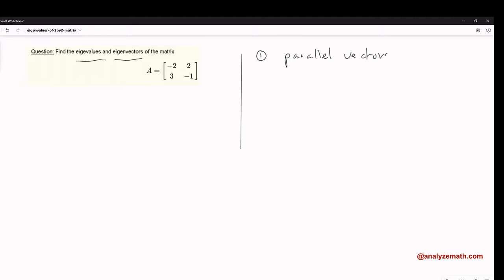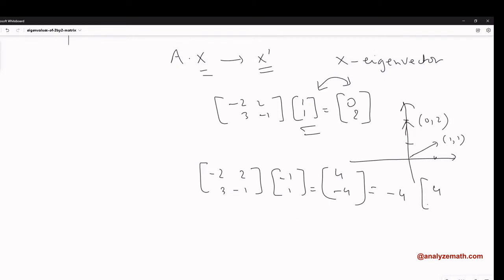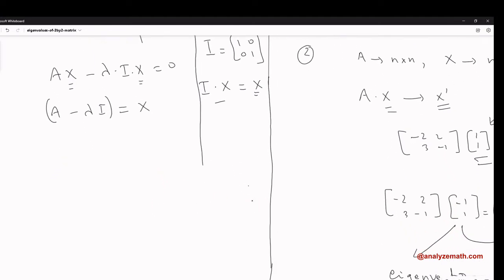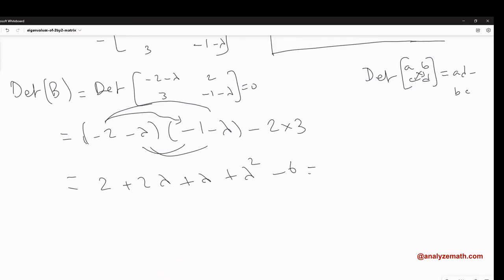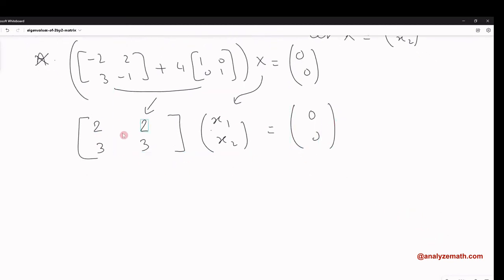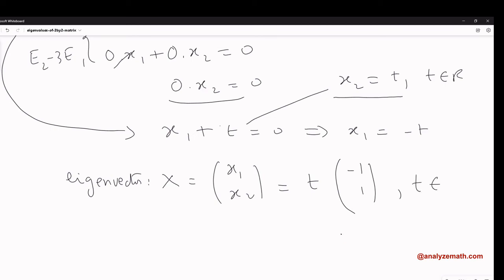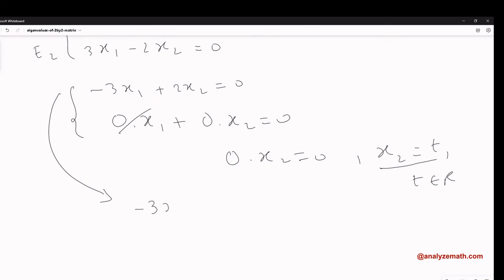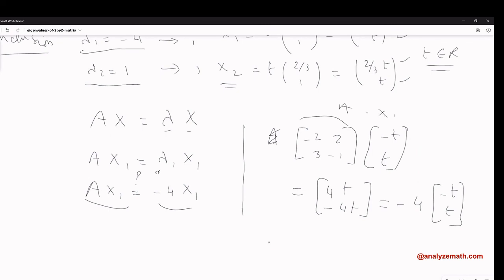Eigenvalues and Eigenvectors of a 2 by 2 Matrix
The video starts with the necessary definitions of parallel vectors and the eigenvalues and eigenvectors using numerical examples. Then the calculations start with the main equation of eigenvectors: AX = Lambda  X. The condition of the determinant of the matrix A - Lambda I being equal to zero leads to the characteristic equation which when solved gives solutions called the eigenvalues. With the knowledge of the eigenvalues, the eigenvectors are then calculated. We go even further and check that one eigenvector and its corresponding eigenvalue satisfies the equation: AX - Lambda X. This video gives a truly deep analysis of the concept and the calculation skills of eigenvectors and eigenvalues.